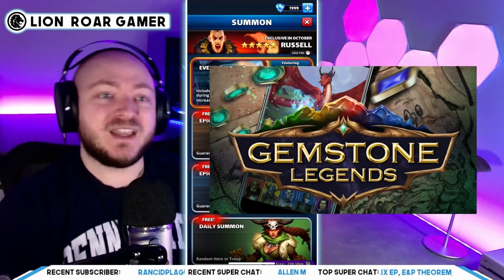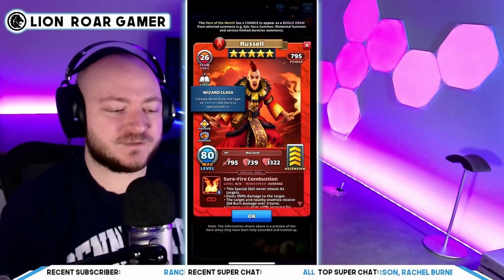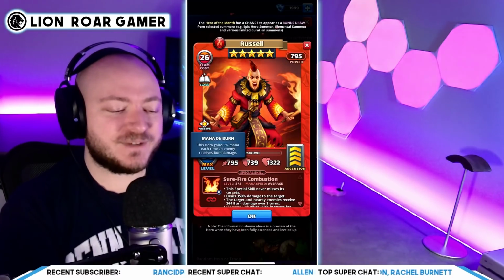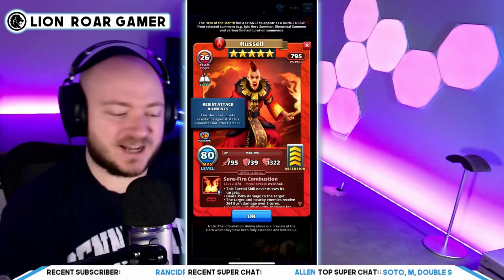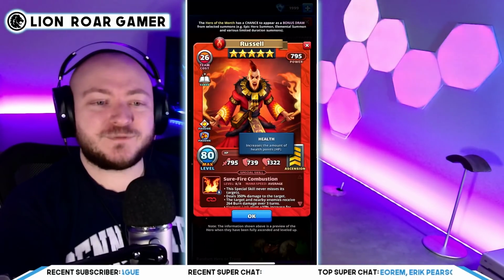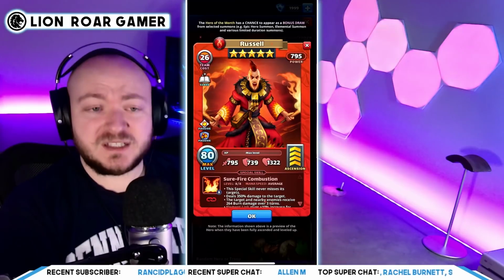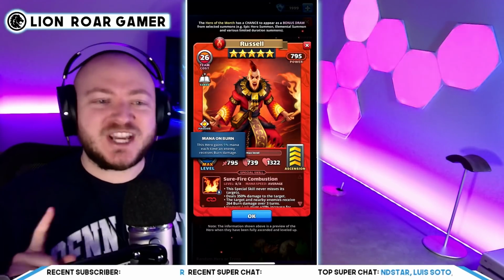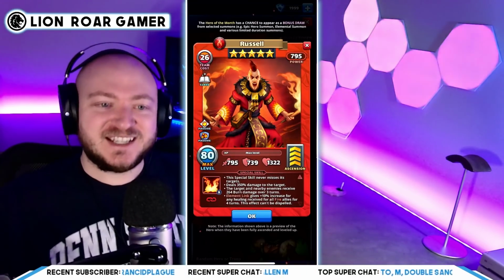E&P HOTM - Russell | How HOT is October’s Hero of the Month???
Get $10 of 💰💰FREE BITCOIN💰💰 by signing up and trading $100 worth of crypto!